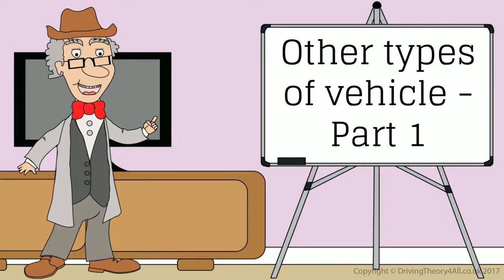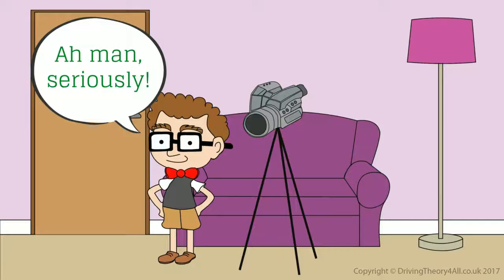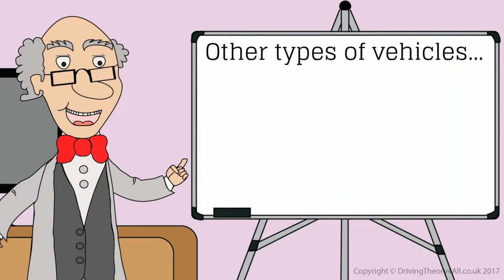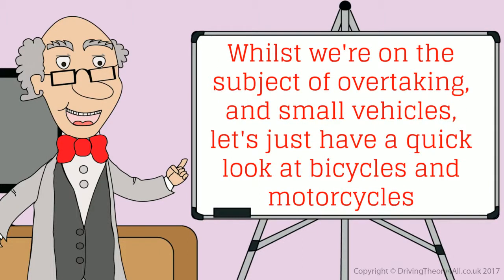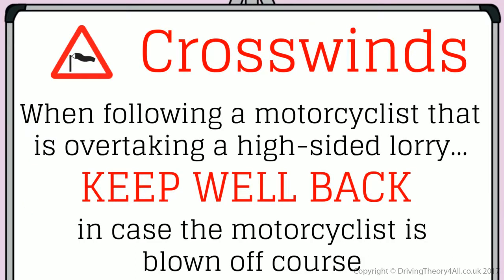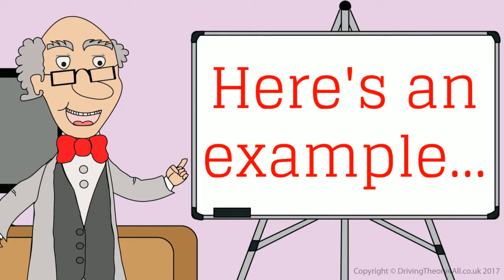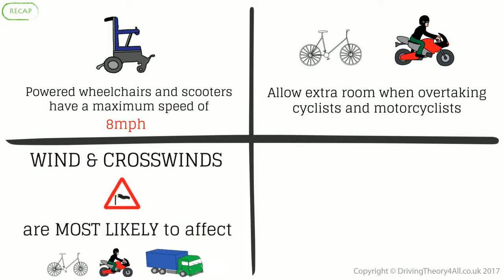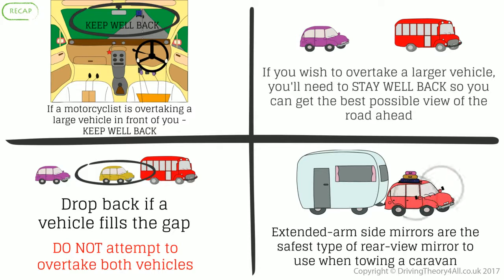Other Types of Vehicle Part 1 | Theory Test Revision 2024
Sign up on the Driving Theory 4 All to get everything you need to pass your Car driving theory test, including the latest DVSA revision questions, CGI hazard perception videos, and much more

In this video, we will look at Other Types of Vehicle Part 1, which covers…

- Class 3 vehicles
- Bicycles
- Motorcycles
- Caravans